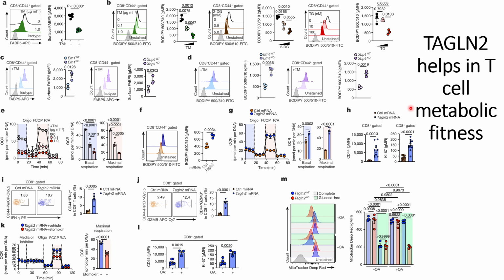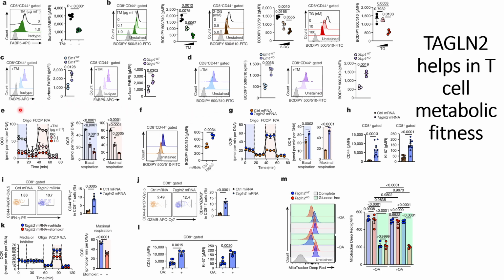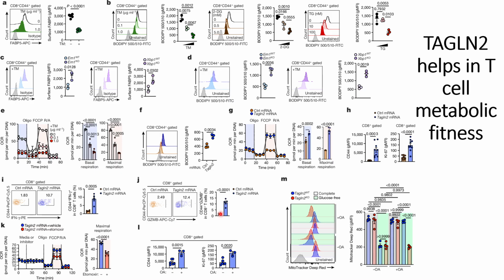TAGLN2 helps in T cell metabolic fitness Code: 714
Correction: OE represents Oleic acid, which is abundant in ovarian cancer condition, so they check whether this extracellular fatty acid can help metabolic health of CD8+ T cells, and got positive results (Panel l and m)
Reference: